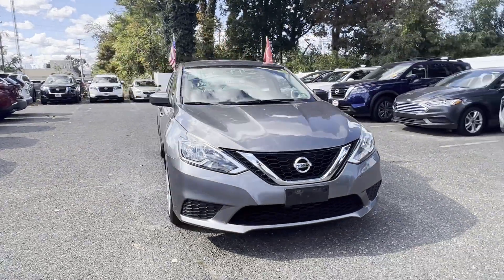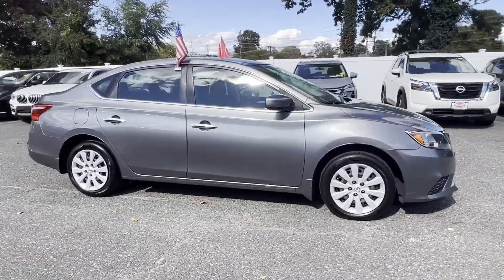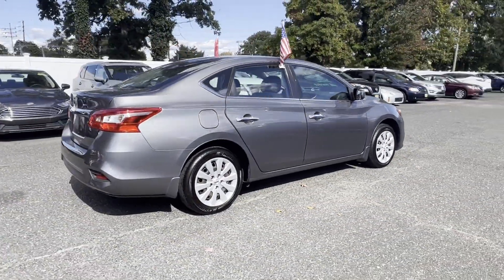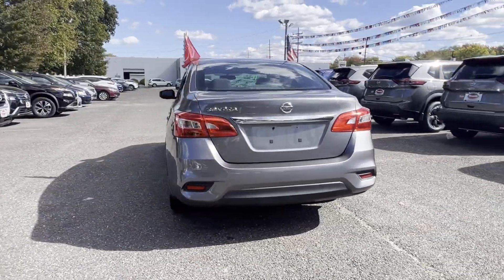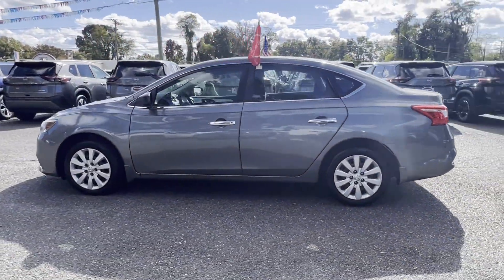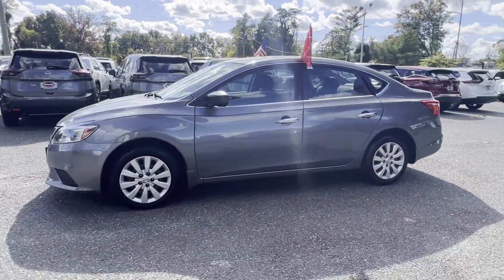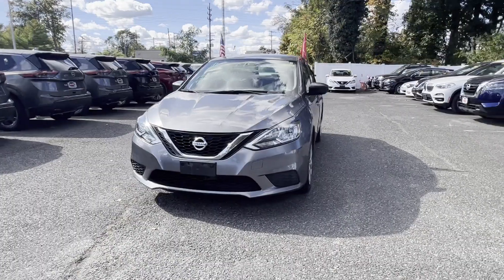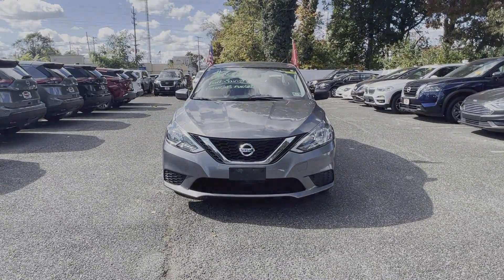2017 Nissan Sentra S Freehold, Edison, Holmdel, Eatontown, Shrewsbury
Nissan City of Red Bank is located at 120 Newman Springs Rd, Red Bank, NJ 07701 and can be reached by phone via . We are your top choice when it comes to New and Used Nissan vehicles in Freehold, Edison, Holmdel, Eatontown, Shrewsbury, New Jersey!

2017 Nissan Sentra S 3N1AB7AP6HY406954 Video

With our large Pre-Owned Inventory, we have the car, truck or SUV you’re looking for!

All our Pre-Owned vehicles must go through a strict evaluation and meet our premium manufacturing standards to earn the Certified title. You can find even more information on our Certified Nissan Inventory

Want to take a look at our current Used Inventory Specials? Find a great model to take home at a special price

Thank you for considering Nissan City of Red Bank as your premier New Jersey Nissan dealer. We look forward to helping you with all your used car needs and hope to see you soon!